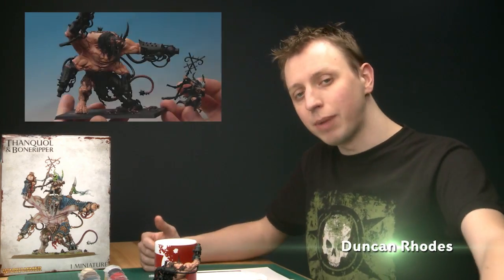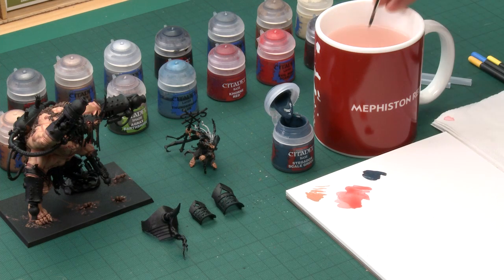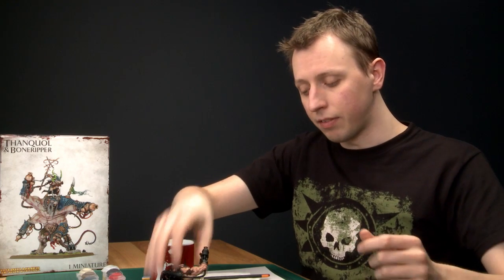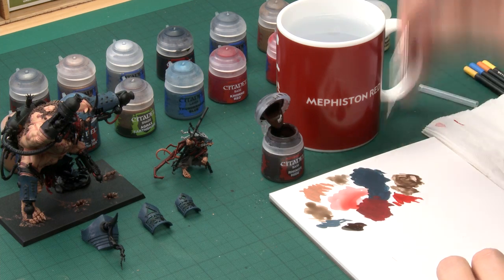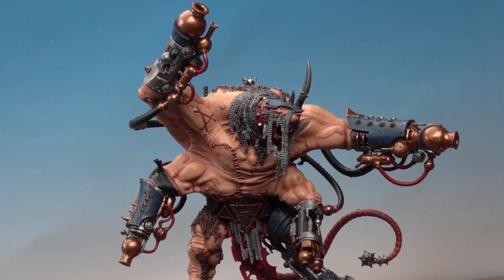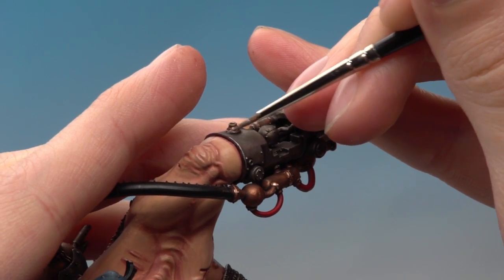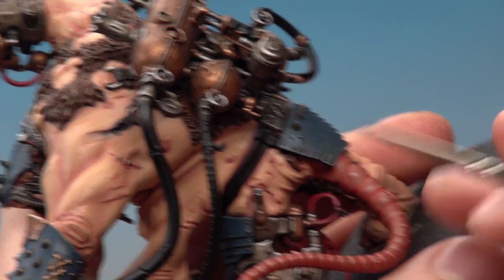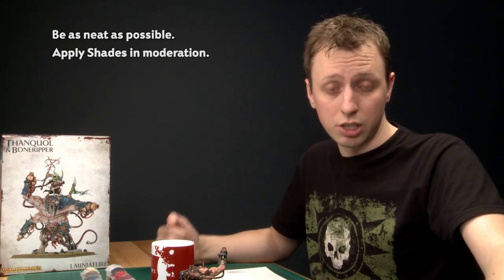How to Paint: Thanquol and Boneripper (Part 2)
In the second video of this three-part series, Duncan will show you how to get started painting Thanquol and Boneripper. In this video, he'll be looking at their armour, the fabric and pipes.

If you want to add Thanquol and Boneripper to your army, you can order them

Head to the official Warhammer Age of Sigmar website to learn more about the verminous Skaven